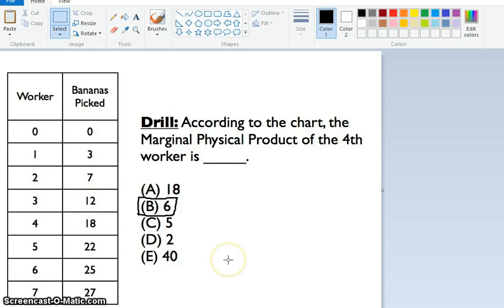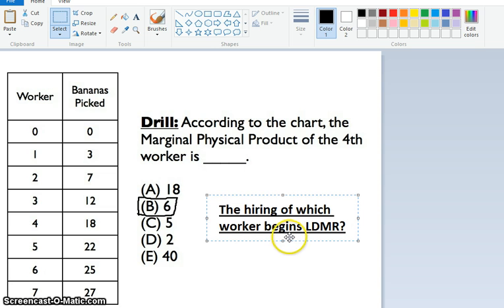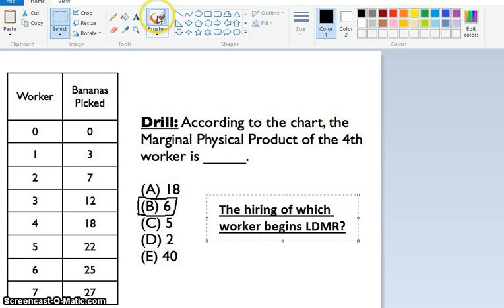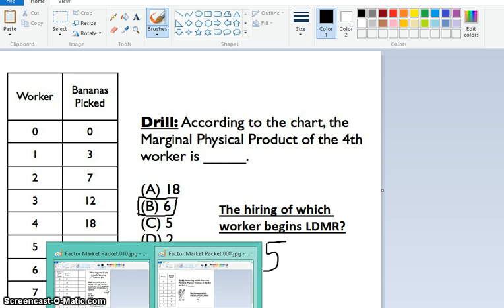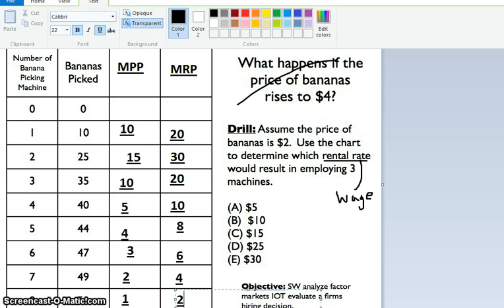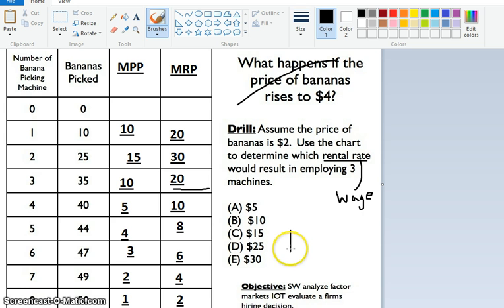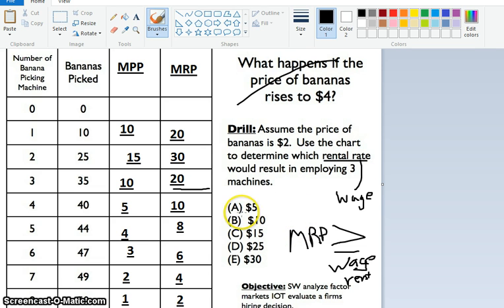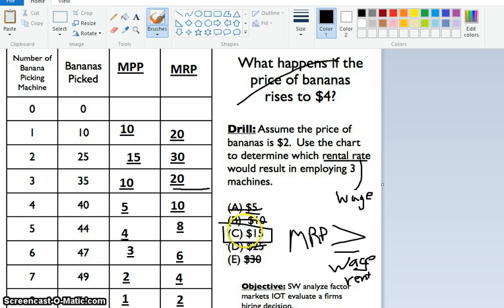Factor Market #6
A couple of practice problems dealing with the factor market.